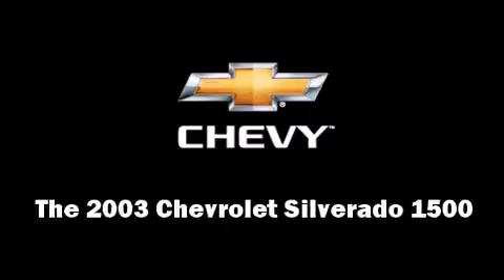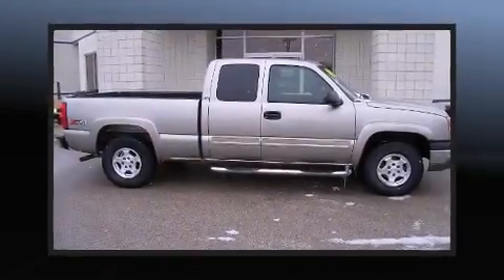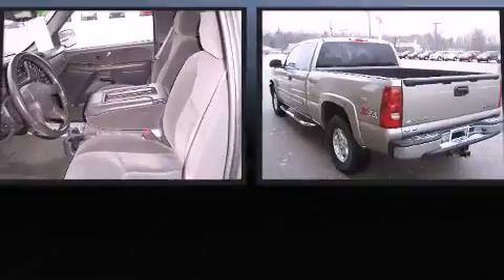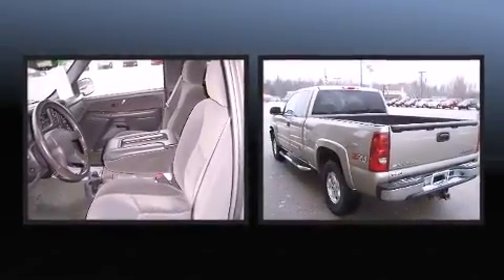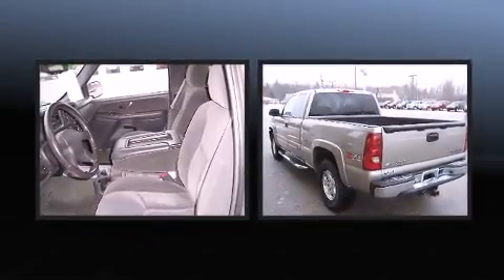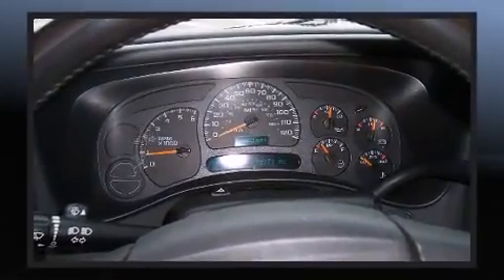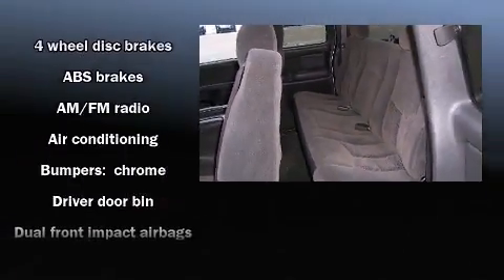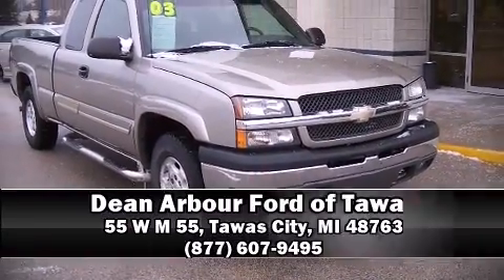2003 Chevrolet Silverado 1500 in Tawas City, MI 48763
Dean Arbour Ford of Tawas

The 2003 Chevrolet Silverado 1500. It features an automatic transmission, 4-wheel drive, and a powerful 8 cylinder engine. The following features are included: fully automatic headlights, tilt steering wheel, and air conditioning. Chevrolet ensures the safety and security of its passengers with equipment such as: dual front impact airbags with occupant sensing airbag, ignition disabling, and 4 wheel disc brakes with ABS. We'd love to show you this vehicle in person.